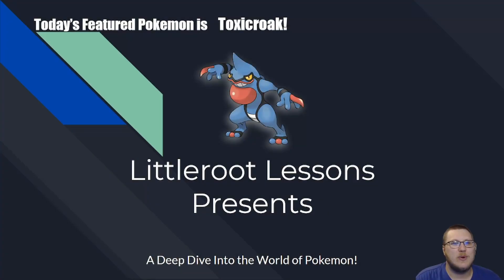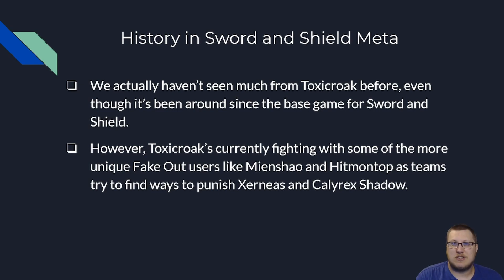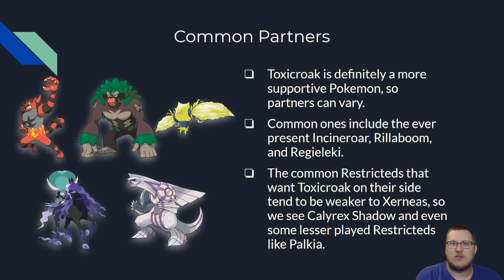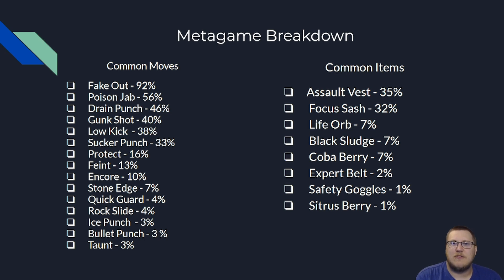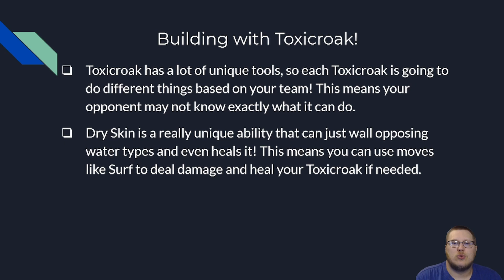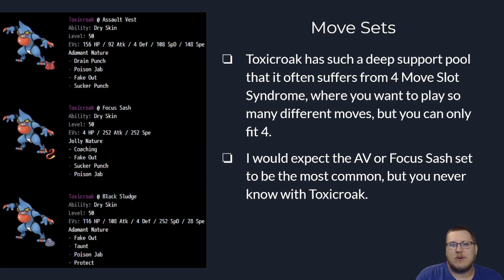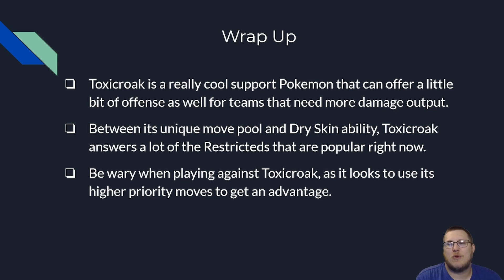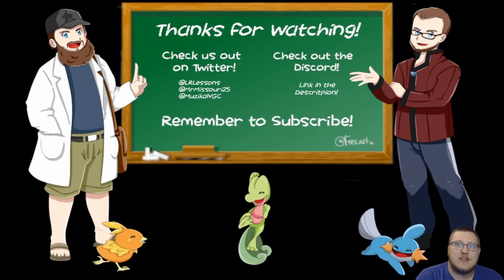Toxicroak Springs Forward into Battle! | Deep Dive Ep. 44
Toxicroak may not be the most common Pokemon seen on the Series 10 ladder at the moment, but it does happen to line up really well against some of the biggest threats in the format!

Go check out Arcadex, it's the tool we use for all our data gathering and calculations

If you want to support what we do now that our ad cents are gone, you can! Use this link to help us grow!

Join the Littleroot Lessons Discord!